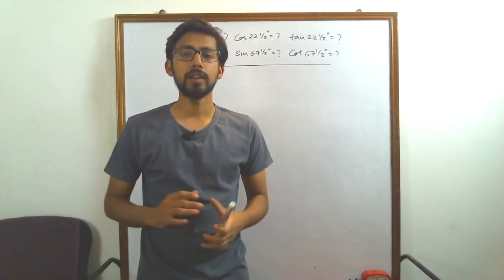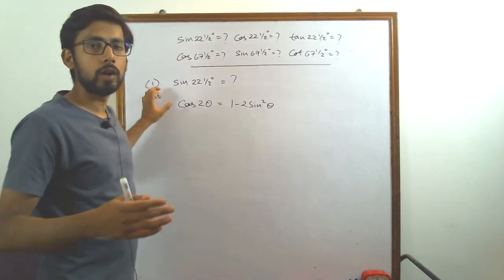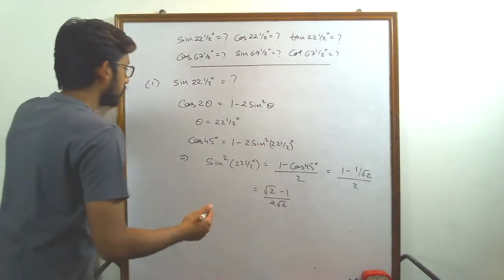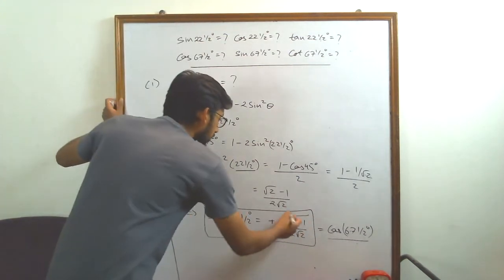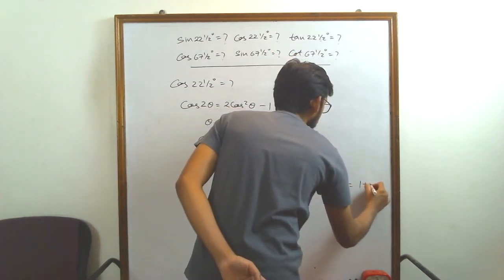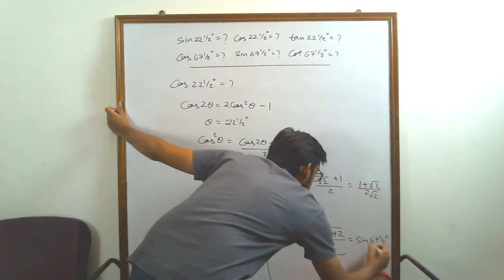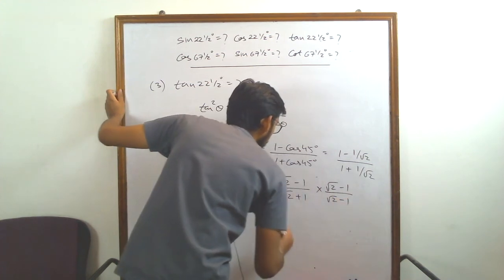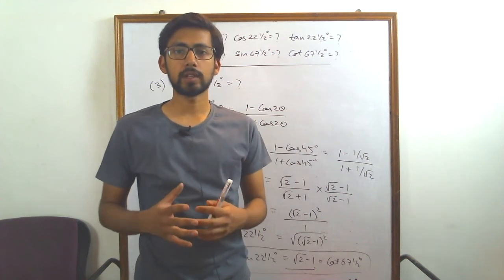Value of sin 22.5°, cos 22.5°, tan 22.5° | Trigonometry | Maths by Maitray Sir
▽My Recommendations▽